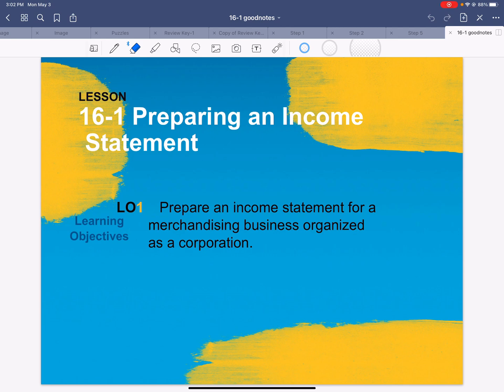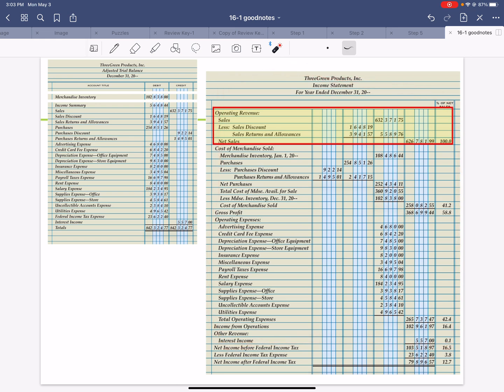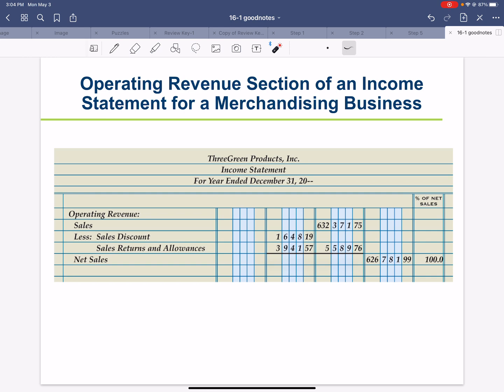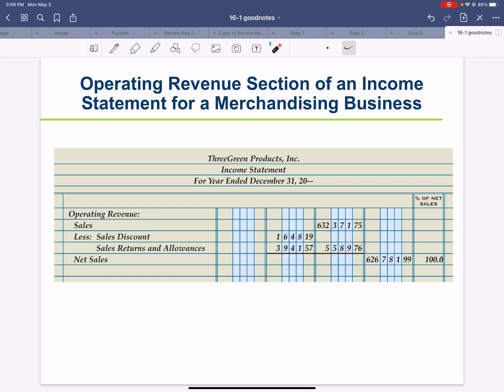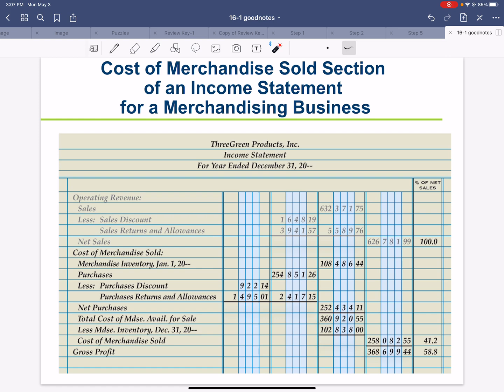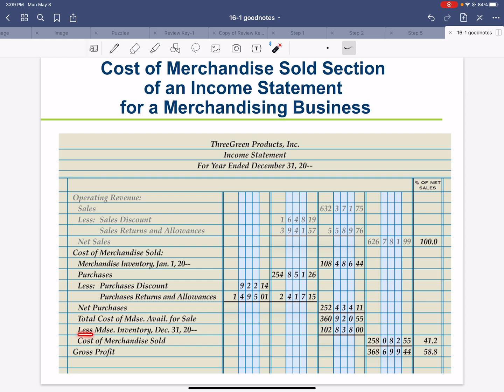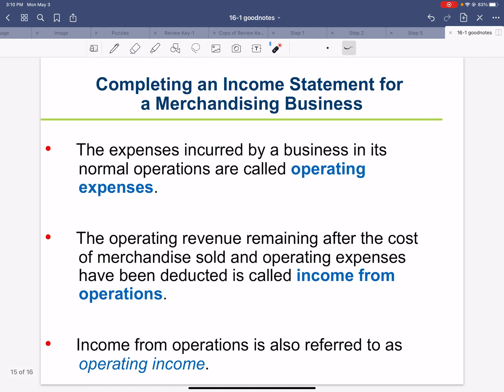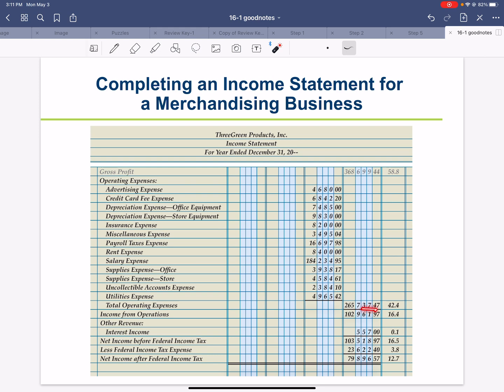Accounting Chapter 16 - Lesson 1 Lecture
Distance Learning
May 2021